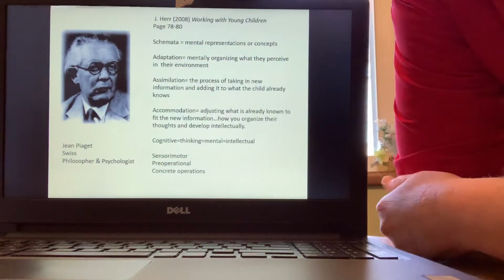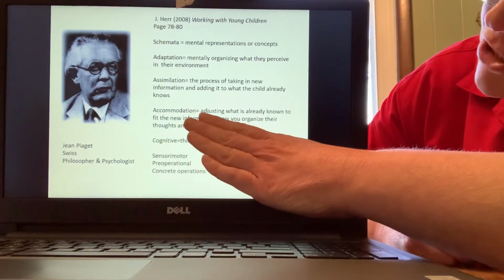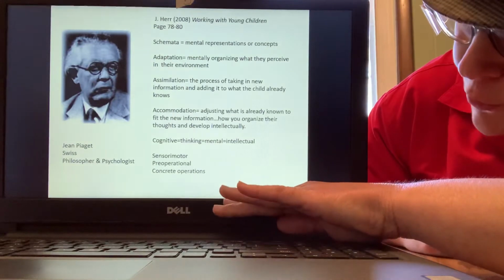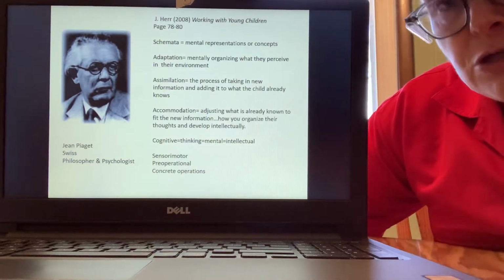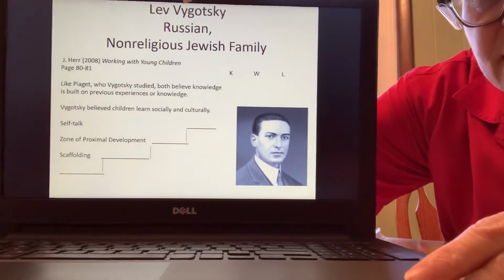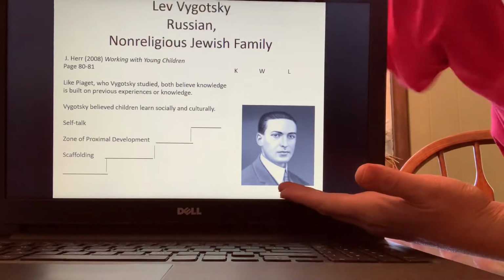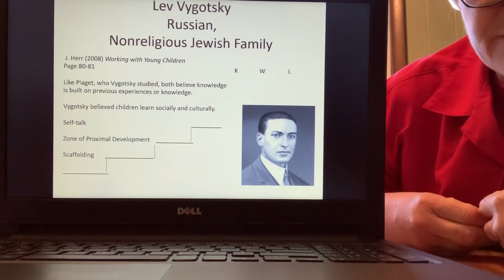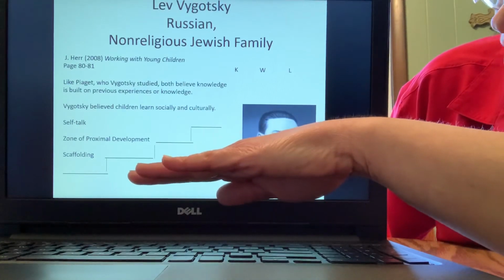Video 2 Educational Theories/Theorists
Part 2 Jean Piaget & Lev Vygotsky